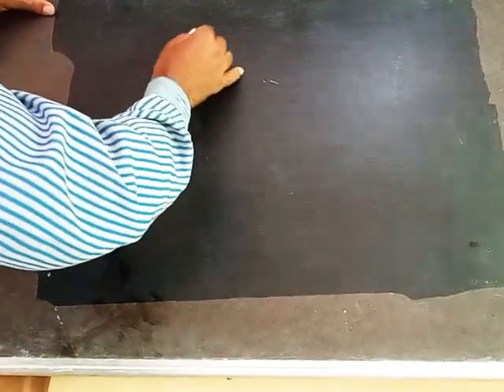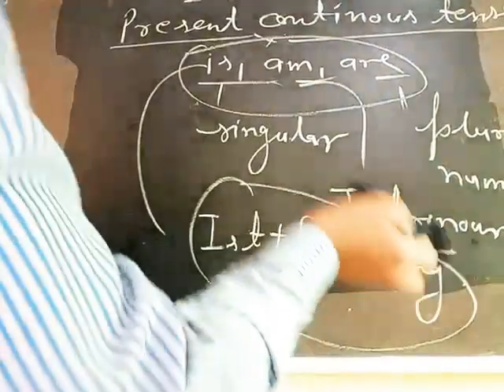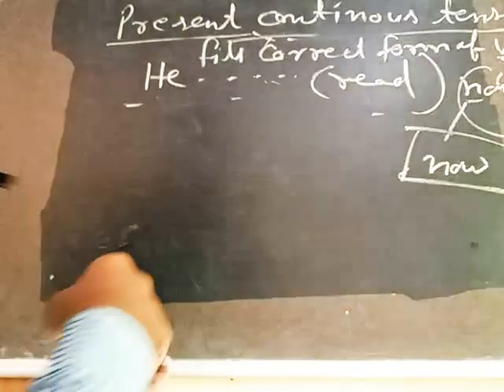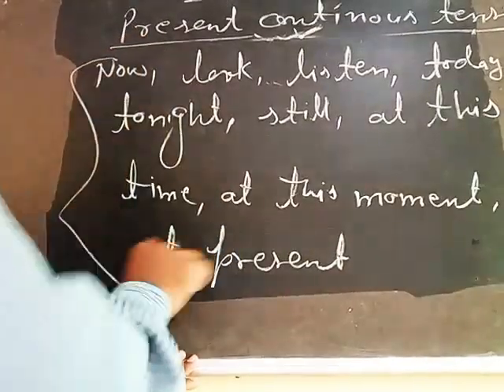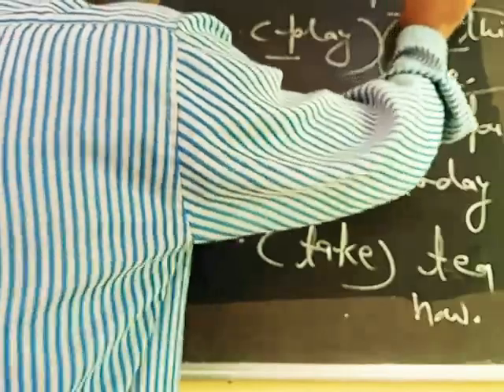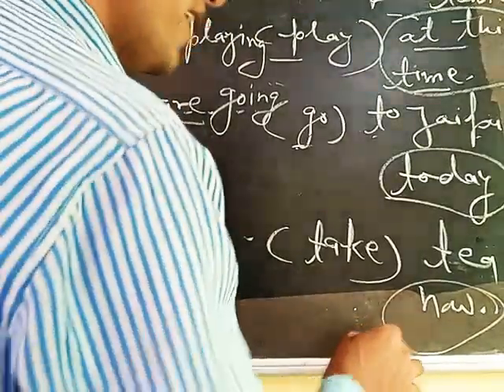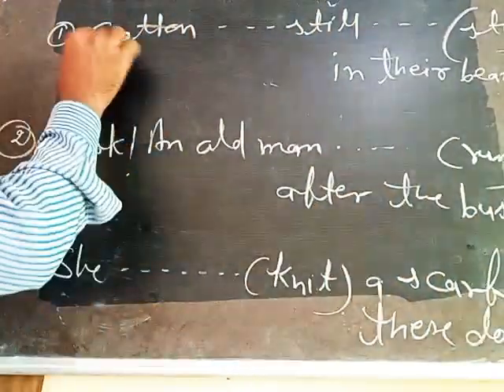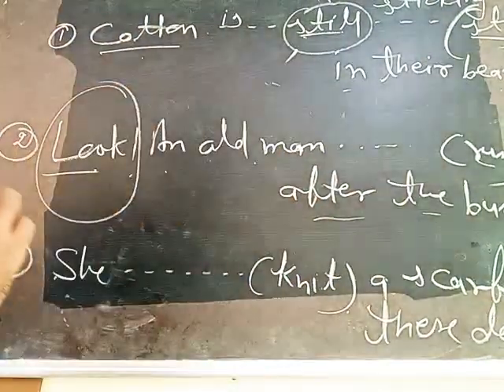English for class 5,6,7&8 Topic- Tense Day-69